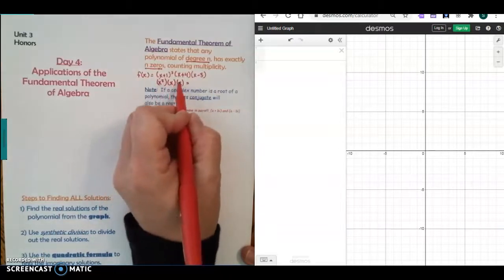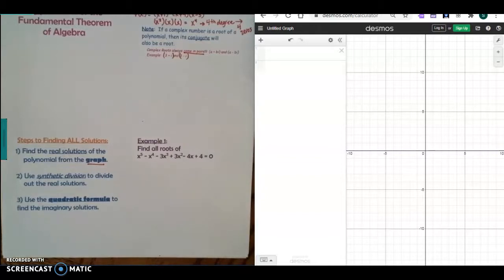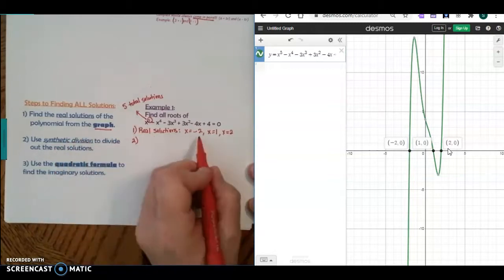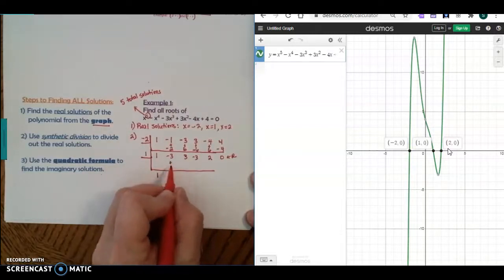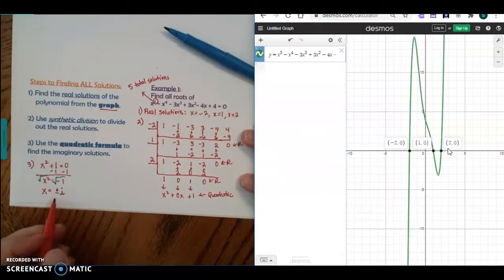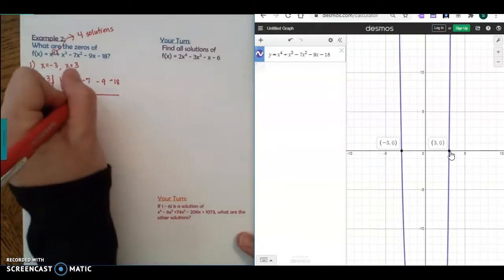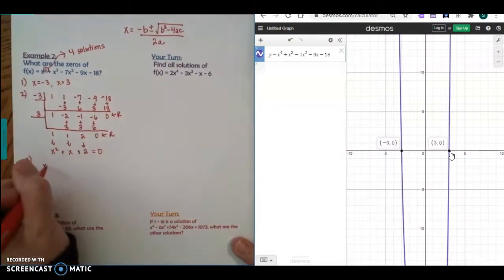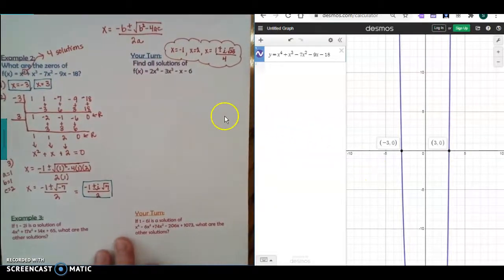M3 U3 D4 Part 1